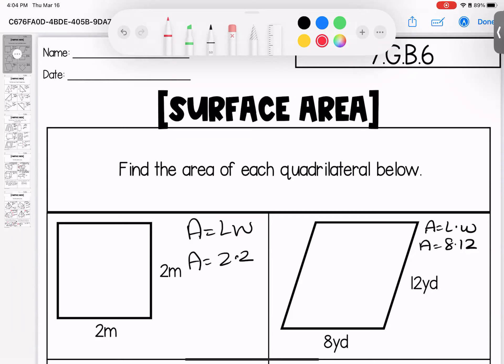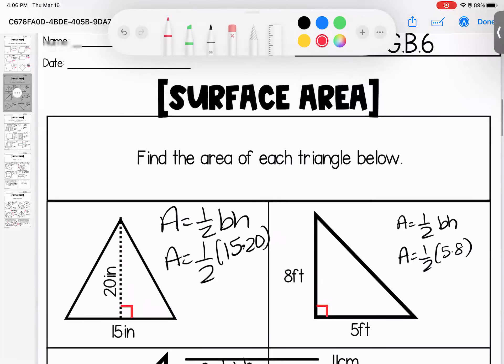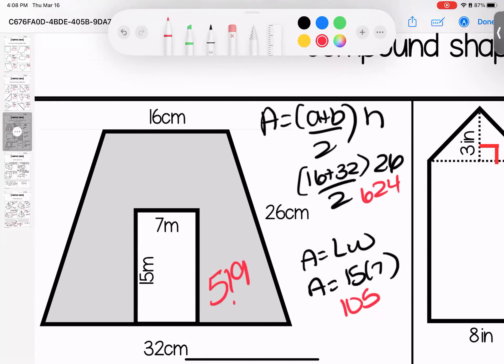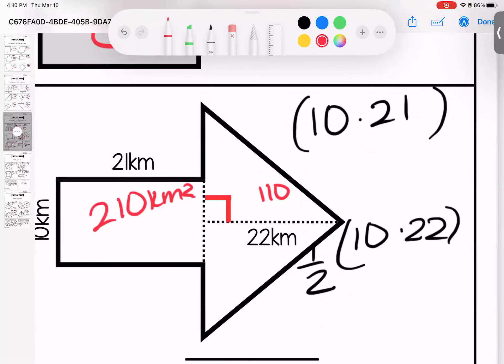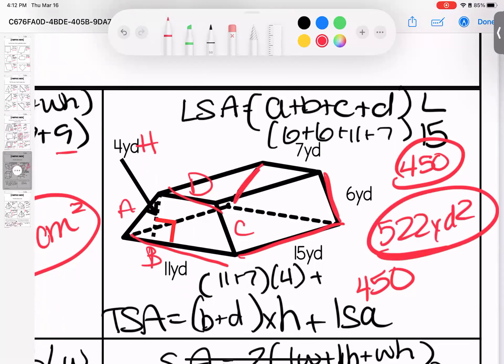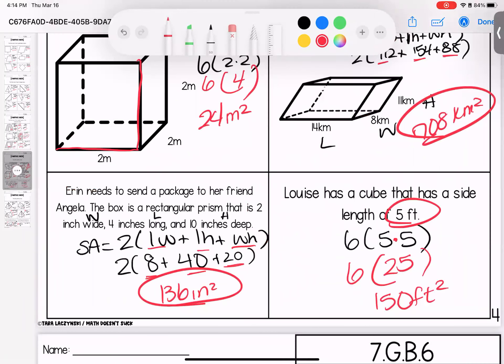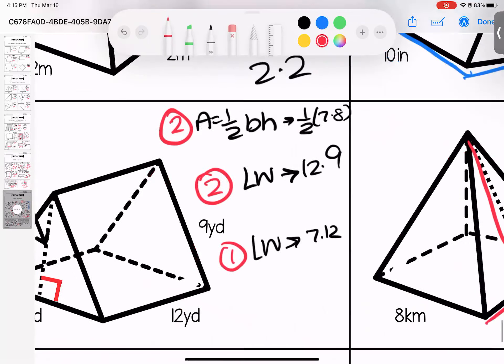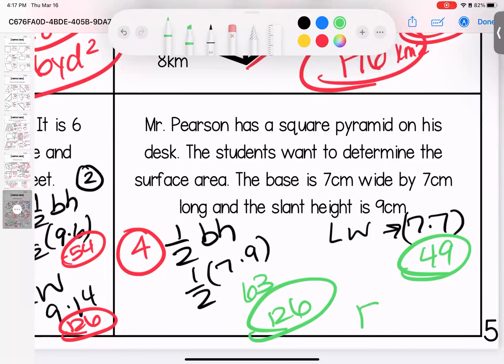Week 29: 7th Grade Surface Area - Homework Review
Welcome to our 7th Grade Surface Area Homework Review! In this session, we'll dive deep into the world of surface area calculations and tackle geometry head-on.

📏 Surface area is a crucial concept in geometry, and mastering it is essential for building a solid mathematical foundation. In this comprehensive review, we'll walk through homework problems step-by-step, covering various types of shapes and their respective surface area formulas.

🔍 We'll explore different strategies for finding surface area, ensuring a thorough understanding of the topic. Our goal is to provide clarity and confidence in solving surface area problems.

🚀 Whether you're a student looking to sharpen your skills or a parent seeking to support your child's learning journey, this session is designed to help you excel in surface area calculations.

This week's homework looked at surface area.

2nd assignment review begins at 2:00

3rd assignment review begins at 3:22

4th assignment review begins at 6:12

5th assignment review begins at 9:54